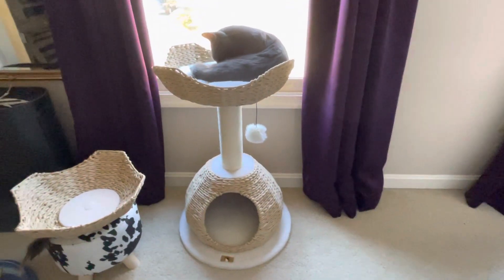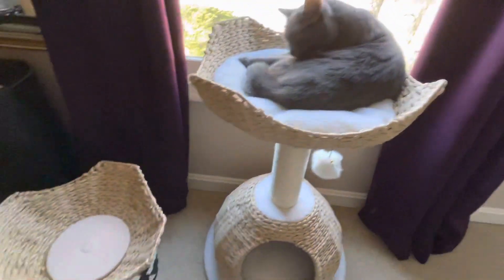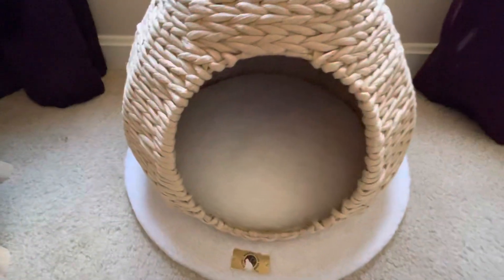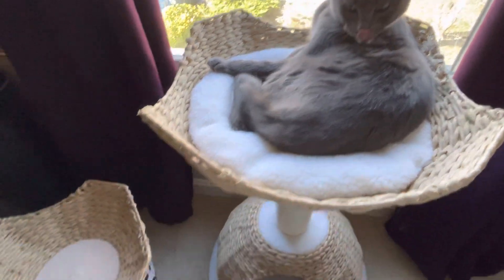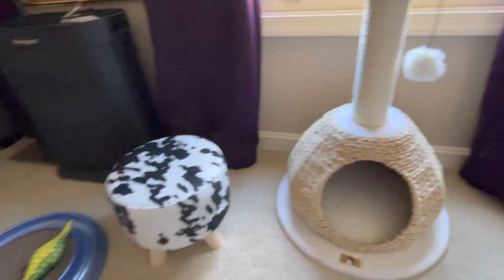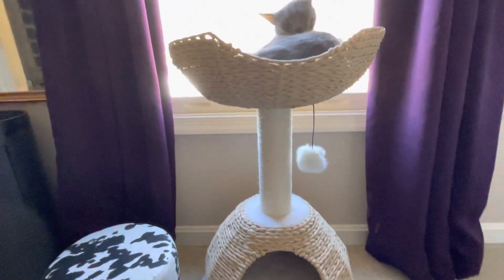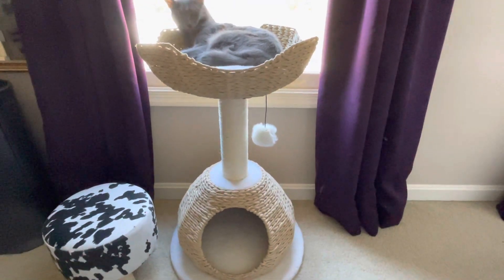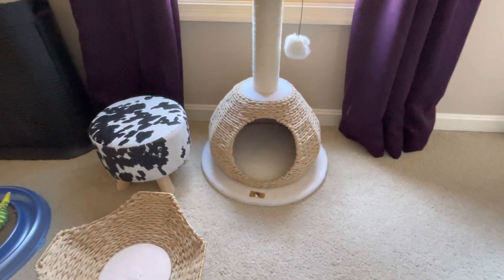PetPals Cat Tree Basket Swap Out and Review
This cat tree is a combination of a PetPals base and MAU’s replacement basket part. I swapped out the PetPals orignal basket bc I noticed that Reba felt too squished. She loves her MAU Uni tree basket though so problem solved. The moment I made the switch Reba was inside the basket, prompting me to show you the swap, as I noticed many reviewers commenting that the PetPals basket was on the small side.

This disclosure is a requirement for all amazon affiliates displaying links "amzn" on their description pages and YouTube channels, and if not shown in a conspicuous manner is a violation of Amazon's Operating Agreement, and in violation of the the US Federal Trade Commission, which strive for transparency and honesty between business transactions. I pride myself on honesty and transparency and will strive to always give a FAIR and HONEST review for ANY item I show on YouTube. I am not affiliated with any other company at this time, but may still give a positive review on those companies because I'm pleased with the product and want to share it with the public. Thank you for your support!